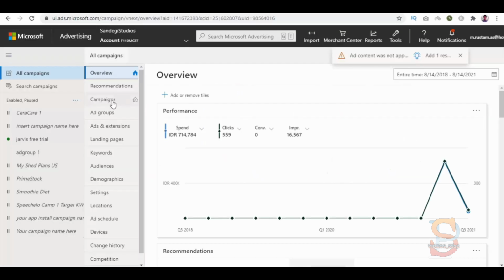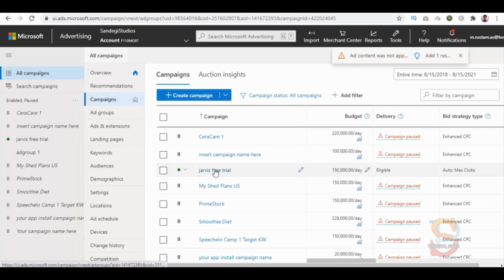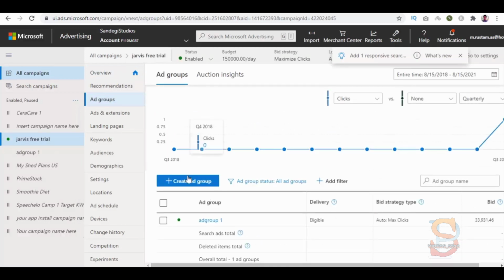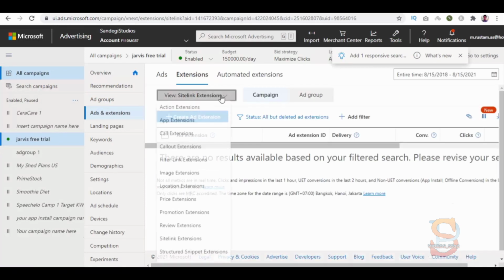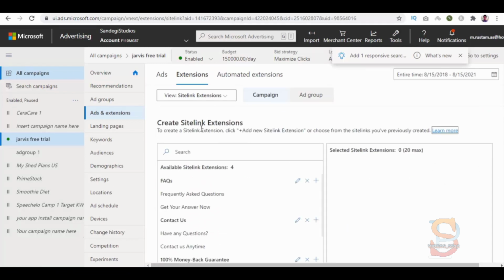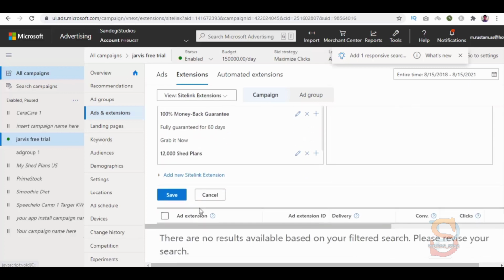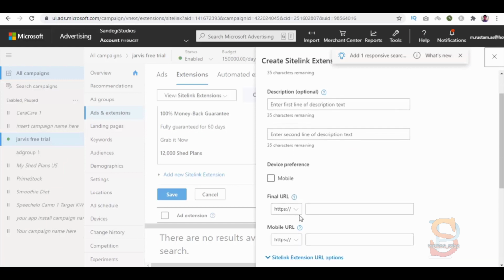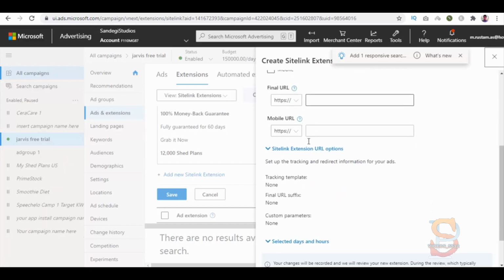How to add sitelink ad extension